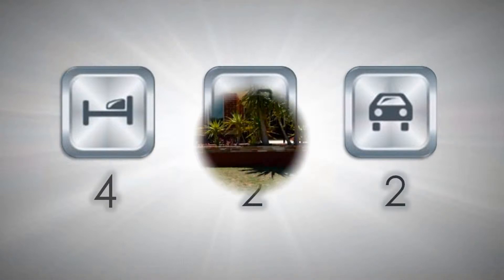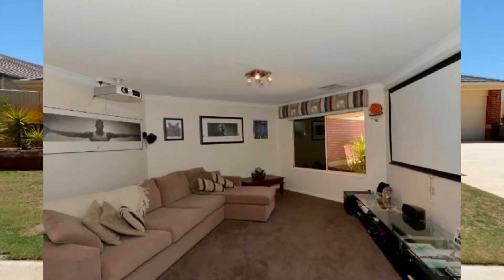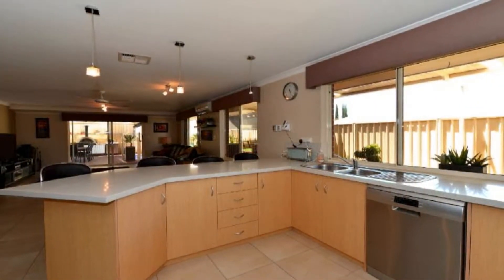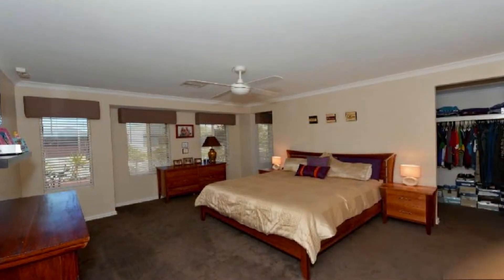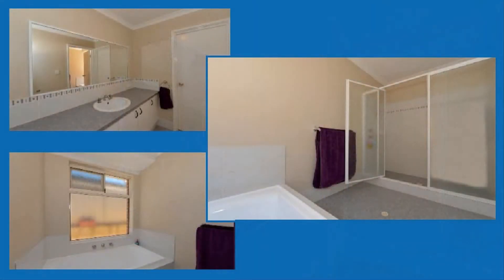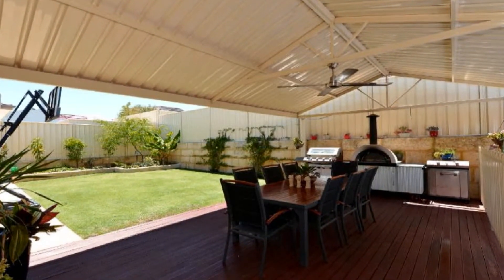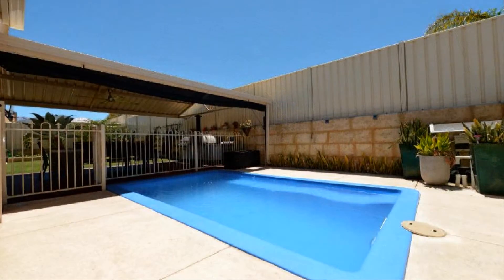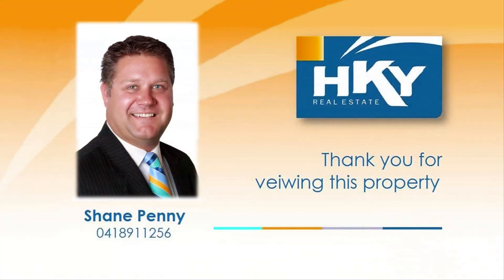12 Nobel View Tapping